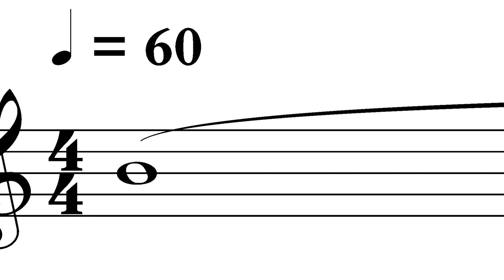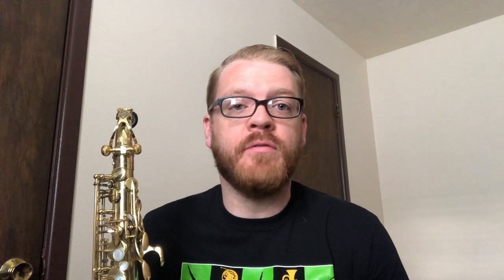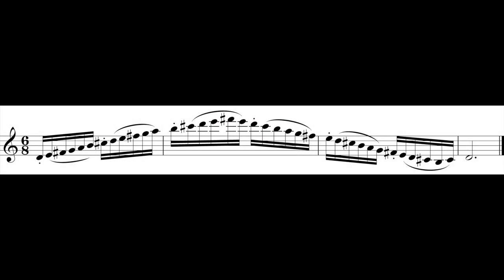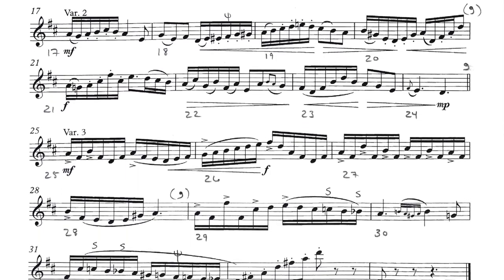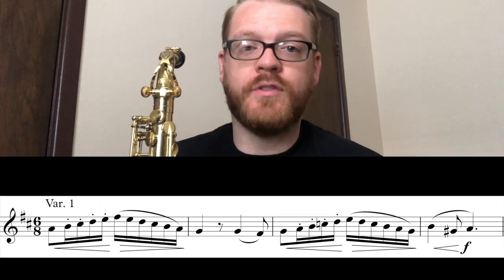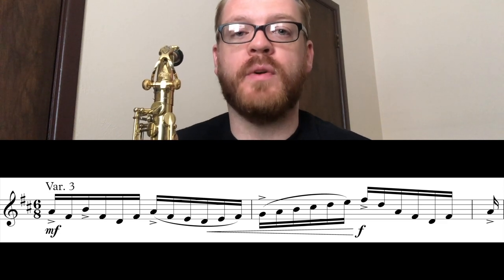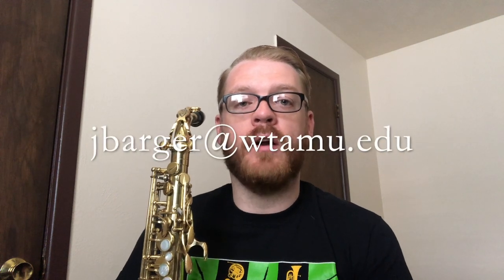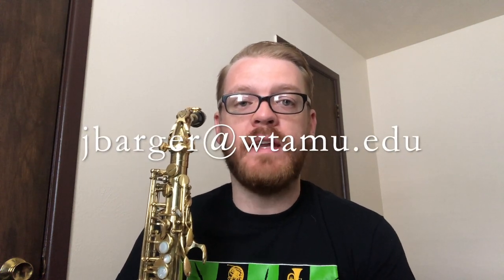WTAMU Band Camp 2021 Practice Tips || HS Saxophone Audition Music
Dr. James Barger, Assistant Professor of Saxophone at West Texas A&M University, gives some insights on practicing the 2020 HS Alto Saxophone audition music for WTAMU Band Camp.

** Due to COVID, the 2020 camp was postponed and this music will be used for the 2021 Band Camp held July 11-17. **

If you enjoy this content, you can help show your support by buying me a coffee